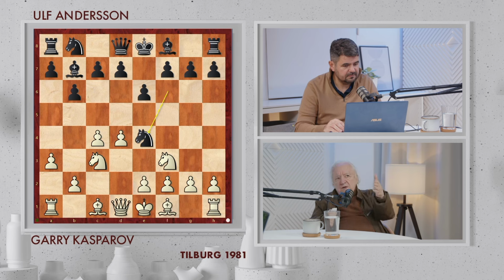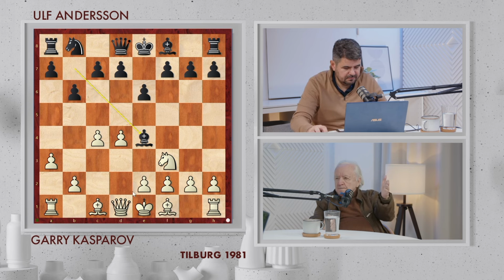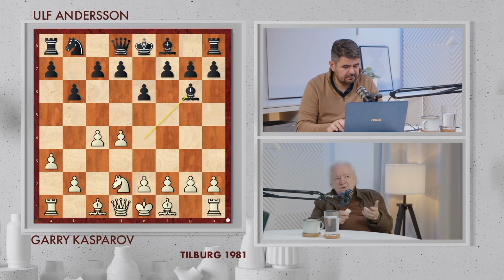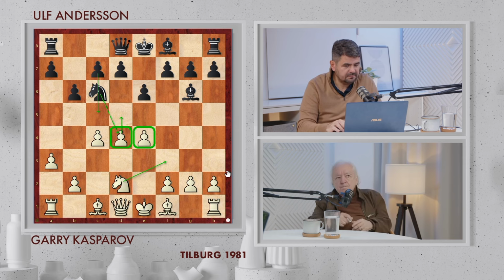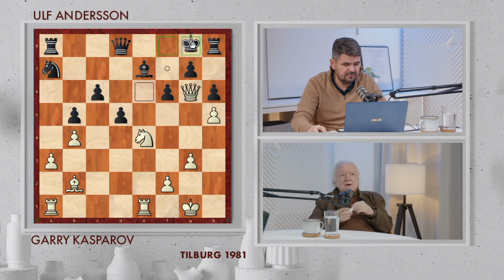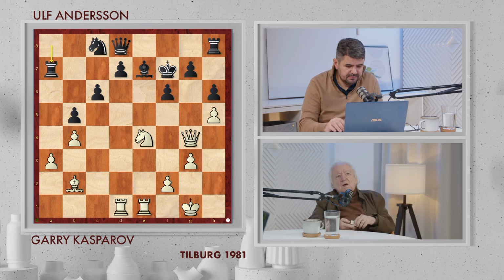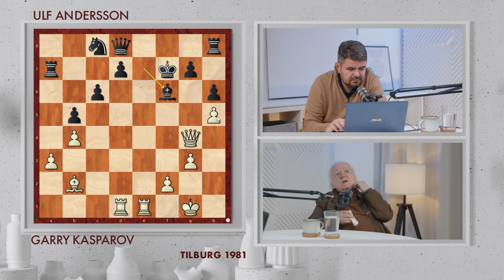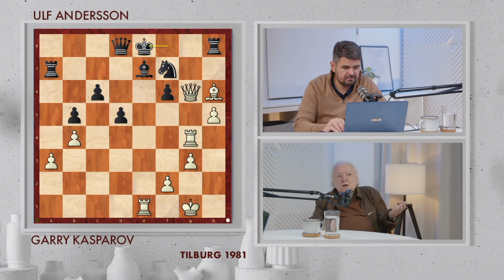Control for a Pawn Garry Kasparov vs. Ulf Andersson - Tilburg 1981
Limited Edition Florin Gheorghiu Art in Chess and in Life - Get your signed copy today!

just brains, no engines.

Garry Kasparov vs. Ulf Andersson - Tilburg 1981